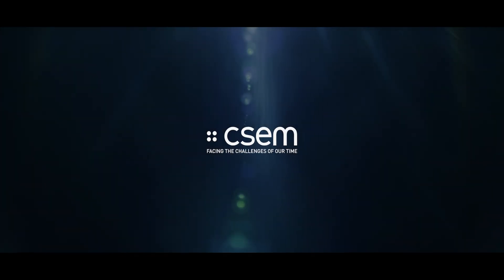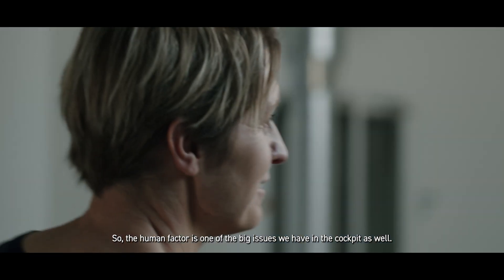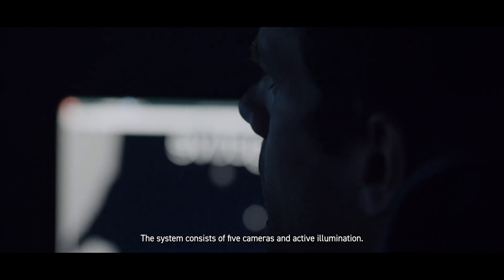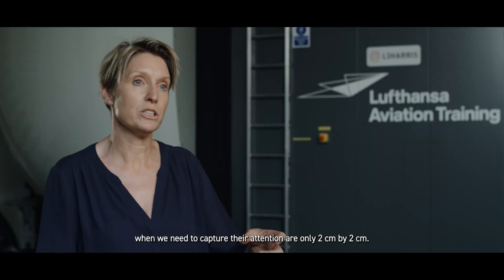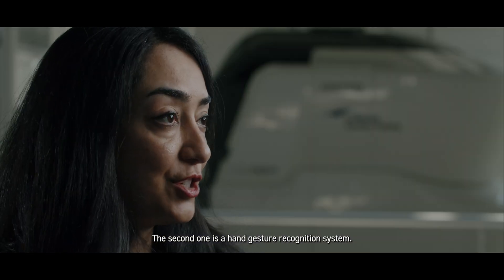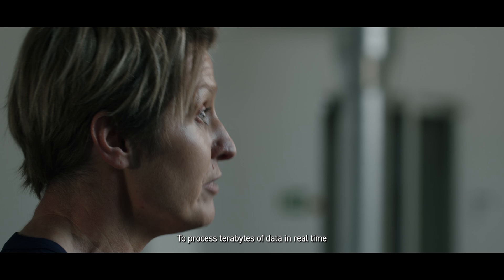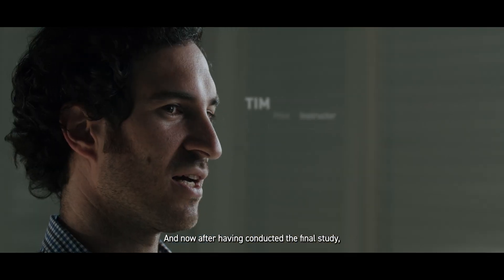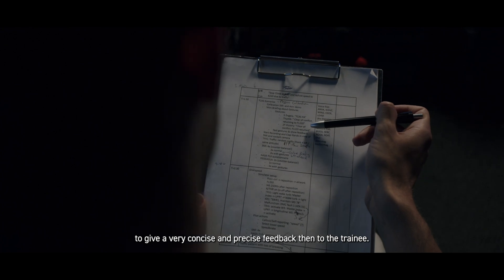CSEM's tech : Peggasus, a pilot's eye gaze tracking technology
PEGGASUS optimizes human-machine relations. Using the intuitive and natural recognition of eye gaze, thanks to computer vision (CV) and machine learning (ML) algorithms, the platform creates a responsive cockpit experience that is sensitive to the pilot’s needs.